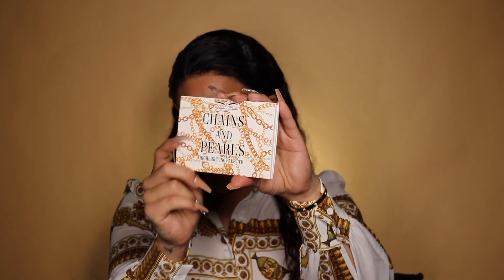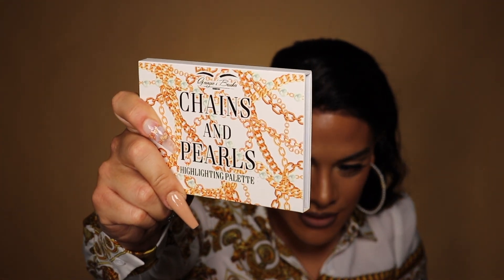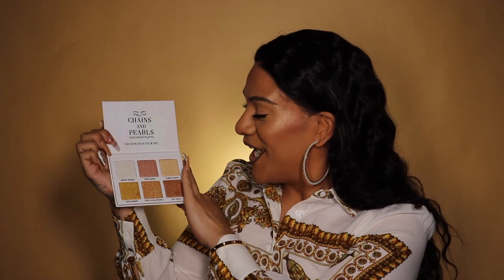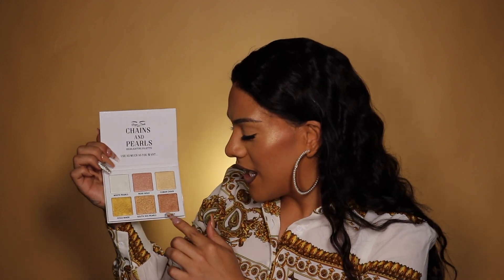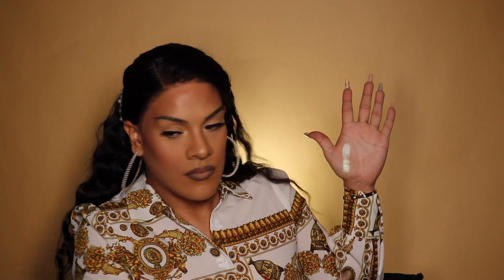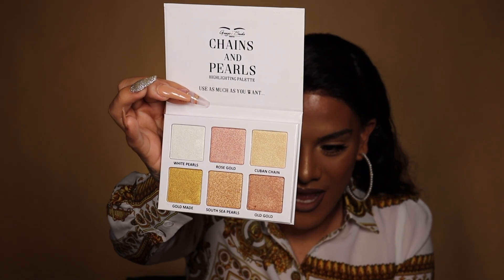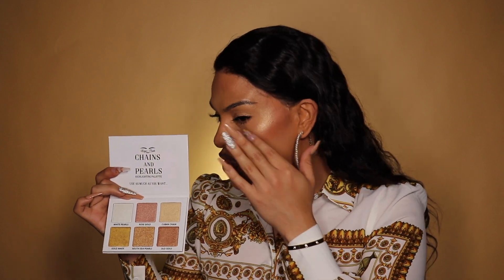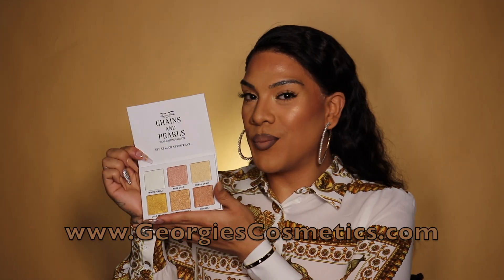THE CHAINS AND PEARLS HIGHLIGHTING PALETTE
Hey guys! I'm back, sorry I've been so absent but I've been working a full-time  job, a part-time job, doing makeup on clients and handling my business Georgies Cosmetics. I've been blessed enough to finally be able to work for myself and doing what I love so with that being said you'll see more content from me more often pretty soon.

In this video I want to introduce you guys to my new highlighting palette that I've created over the past few months, please let me know your thoughts and opinions down below. The Chains and Pearls palette will be available July 10th at 10 CT. on my website.